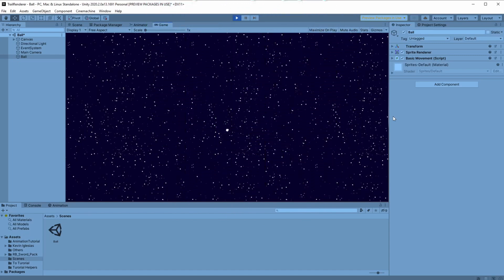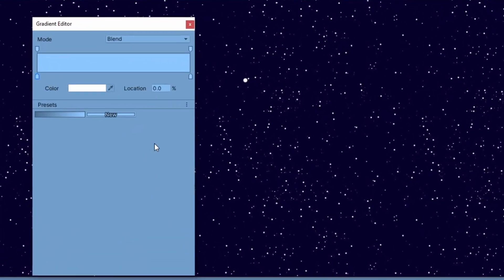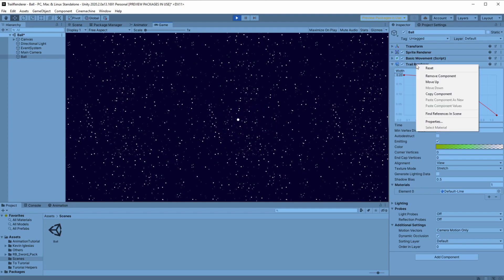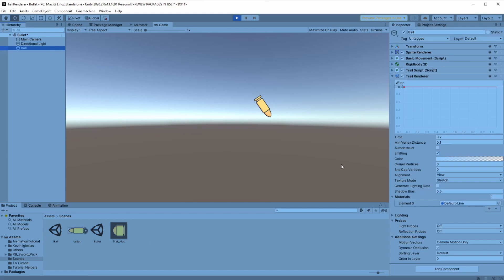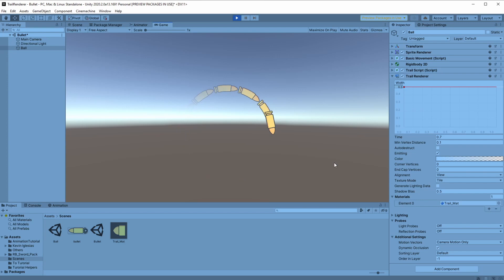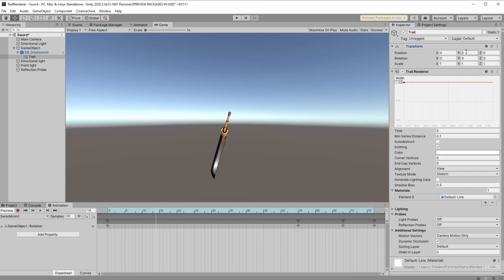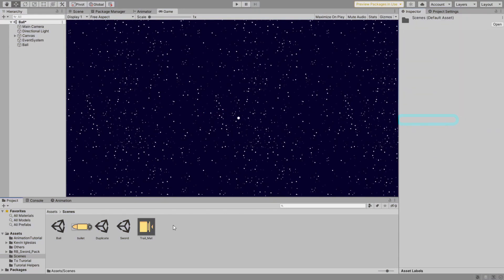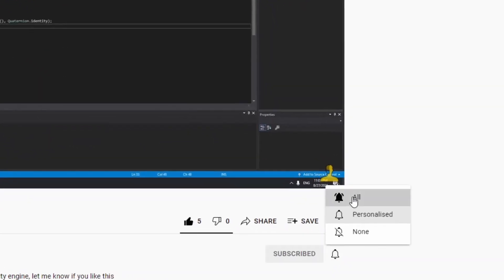How to imrove your game with Unity Trail Renderer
This is everything you need to know about the trail renderer component  in Unity.

Make your game better with Unity Trail Renderer

NerdHead website - nerdhead.dev